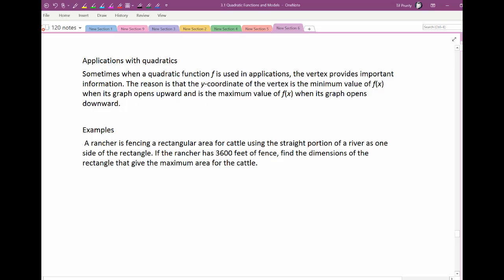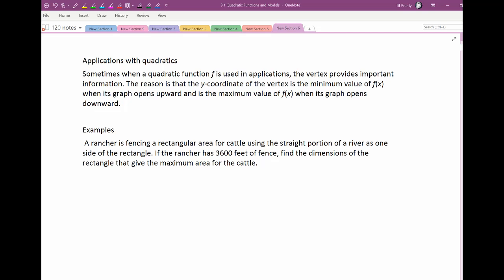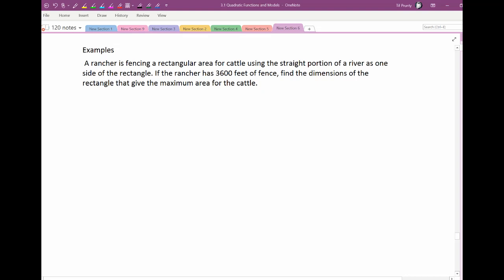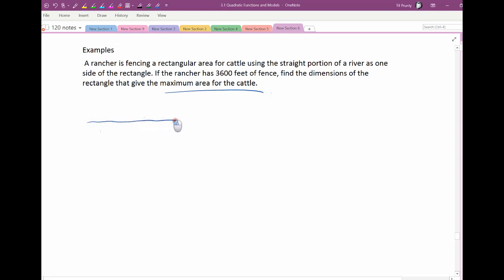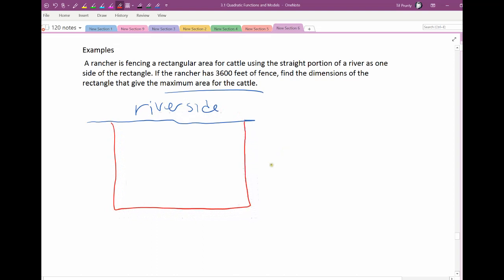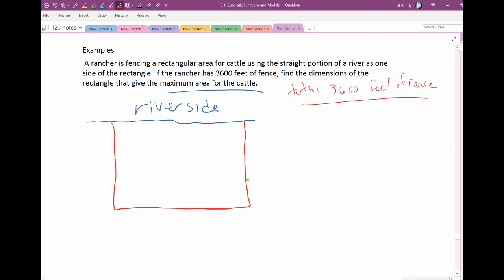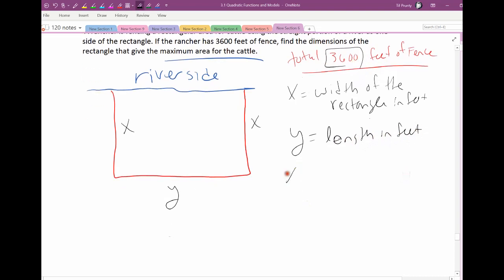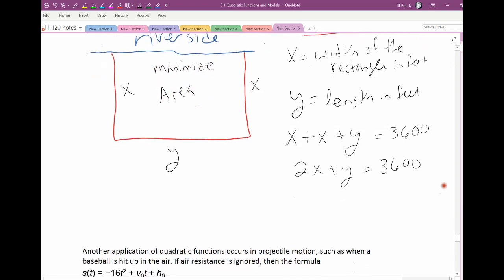3.1 video 7 applications quadratics Geometry example